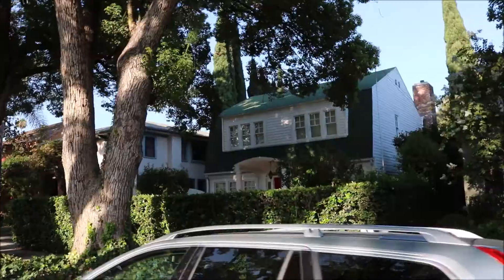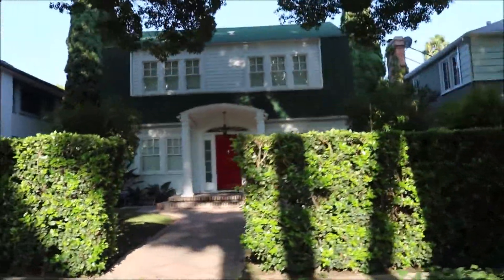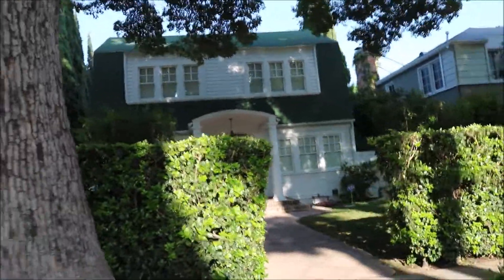A Nightmare On Elm Street - The Filming Locations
A nightmare on elm street Filming locations
of the filming loctions of nightmare on elm street
this is one of the houses that appears on the movie a nightmare on elm street,